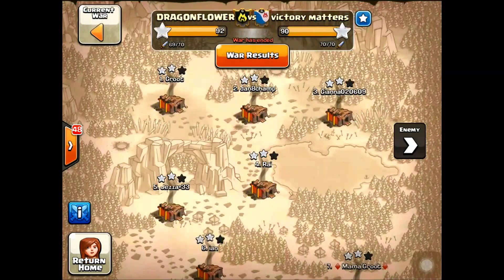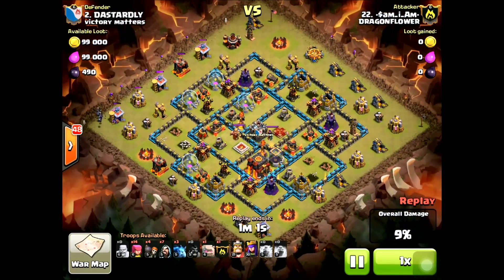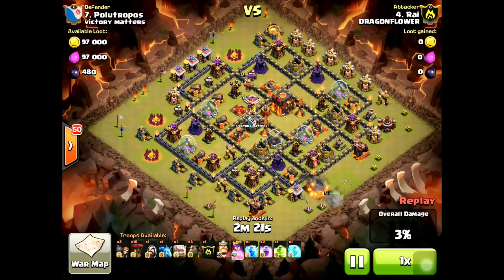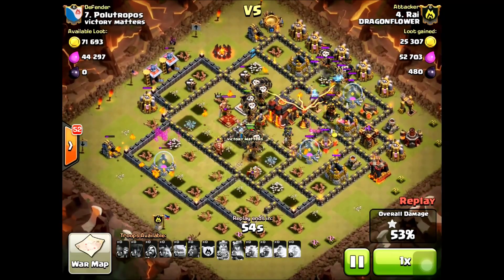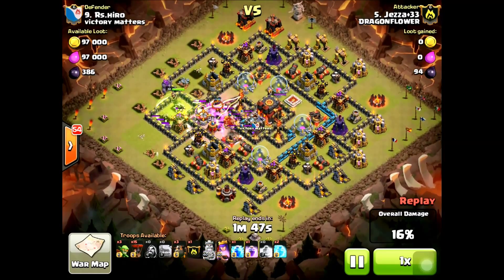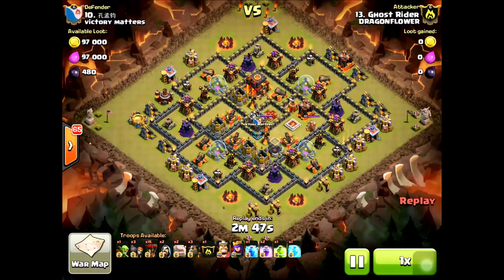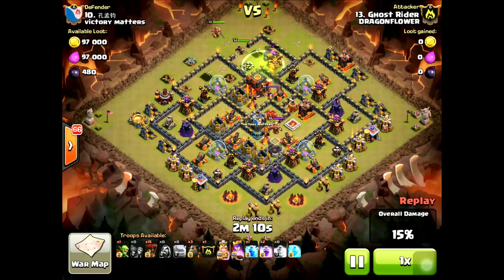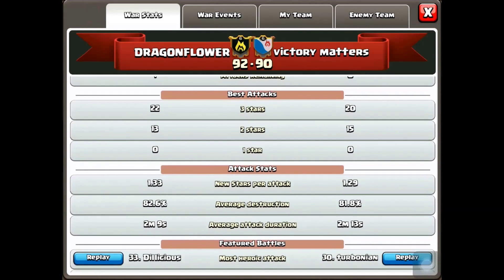Dragonflower Vs Victory Matters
Great war to Vm, had all of DF on the edge of their seats.

Let me know if you have any tips or suggestions in the comment section below.